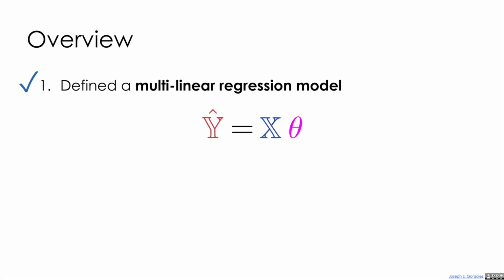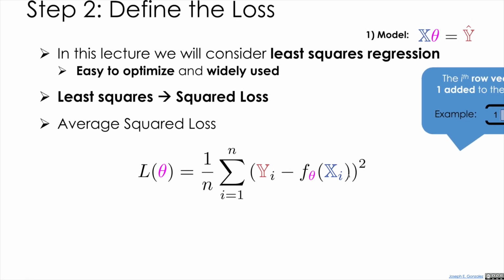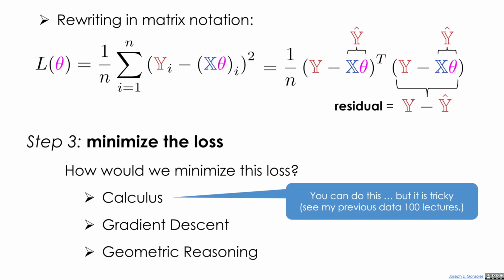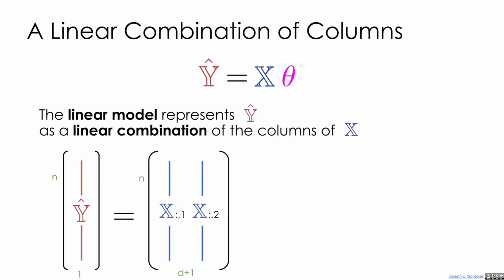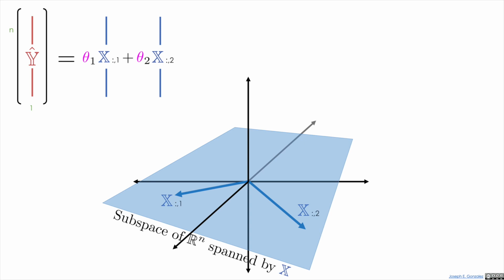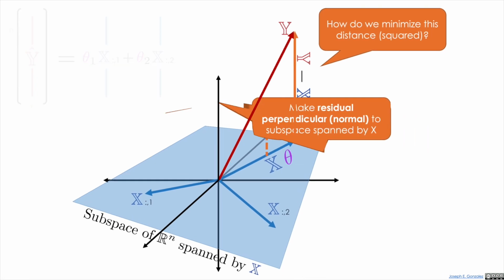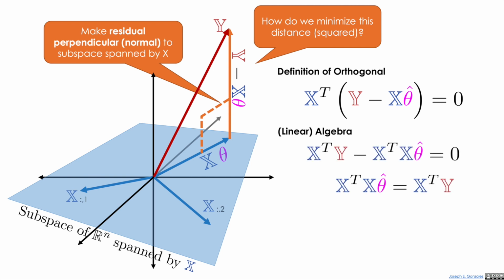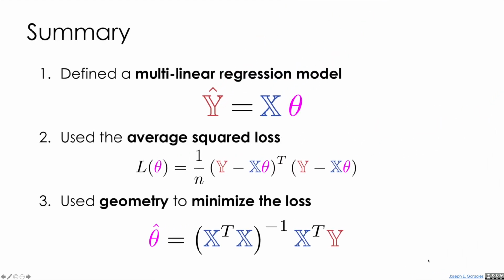Lecture 15.03 - Deriving the Normal Equation